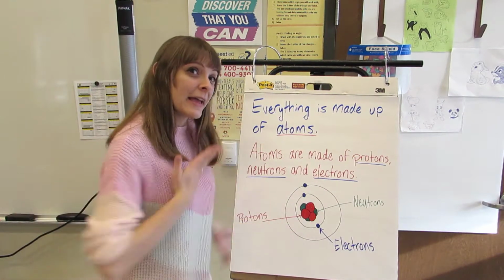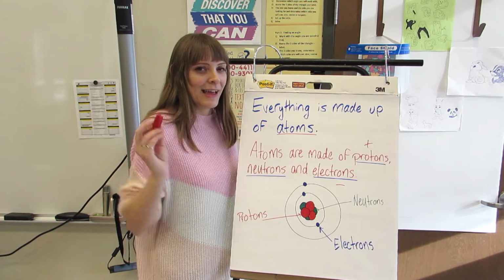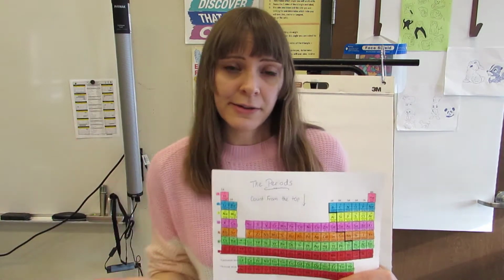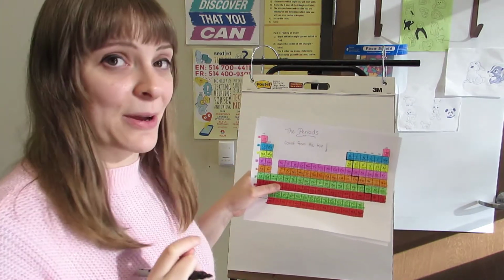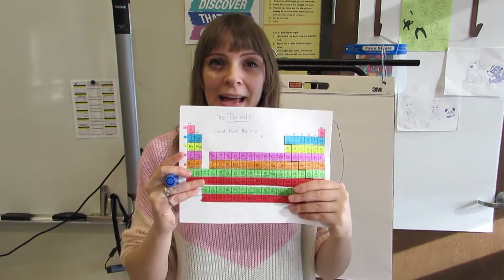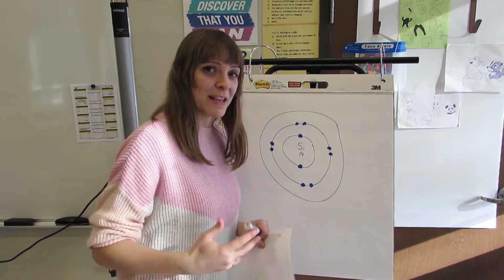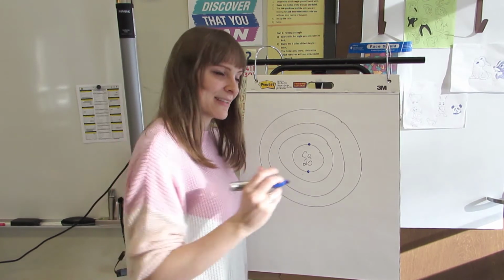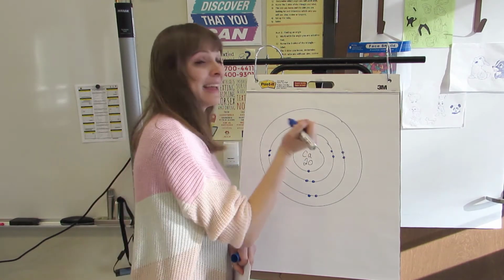Lesson 8 - The Rutherford Bohr Model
In this video I explain how to draw the Rutherford-Bohr model of an atom.